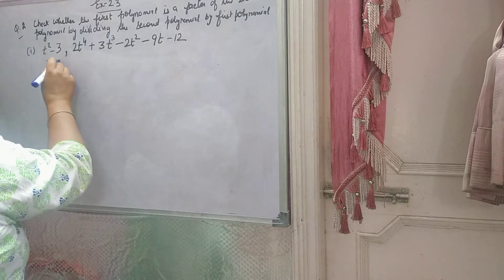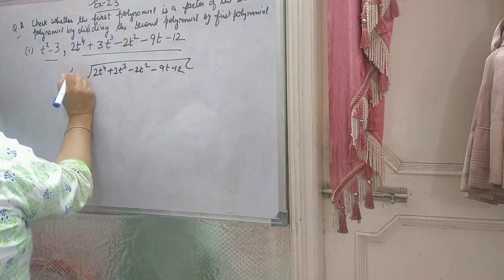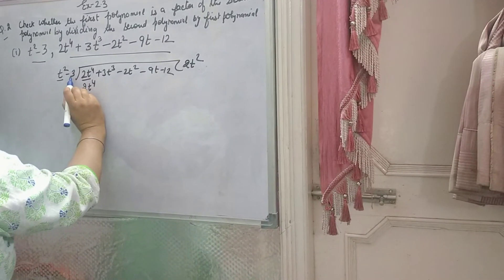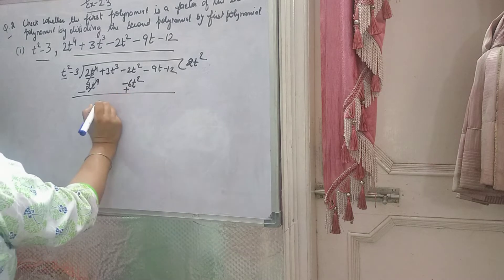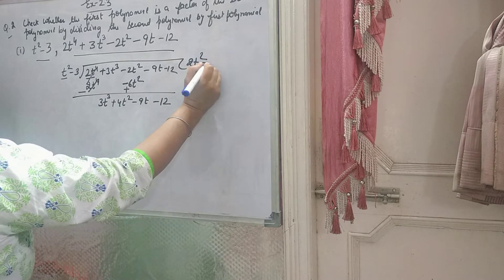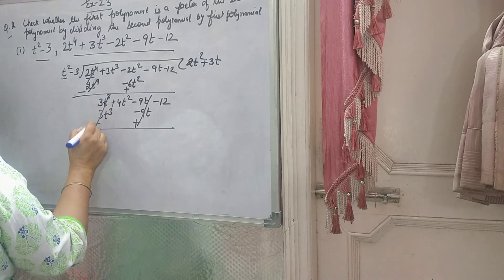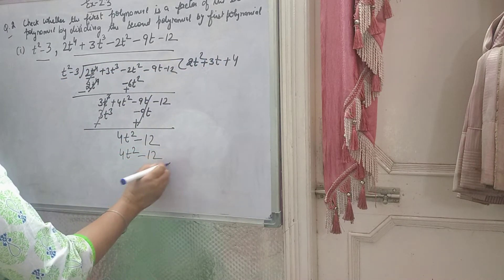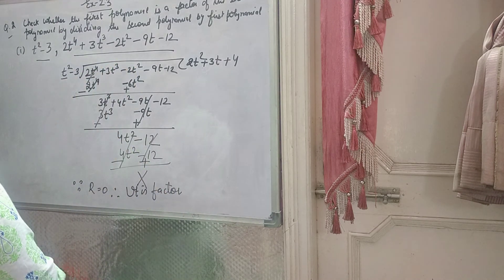check whether the first polynomial is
MathHelpers checkwhetherthefirst polynomialis